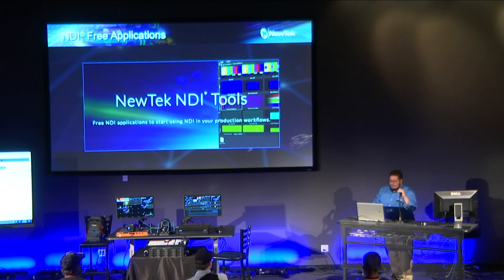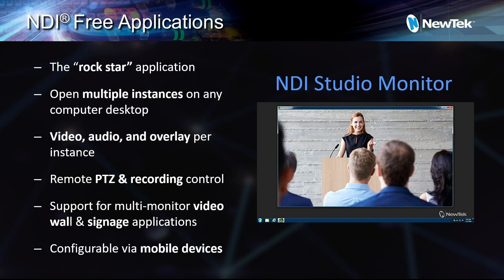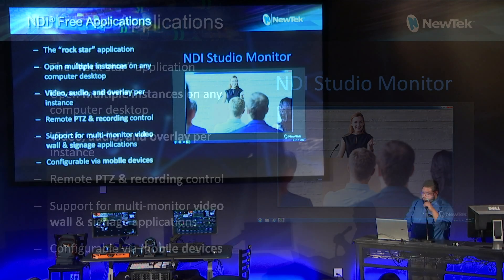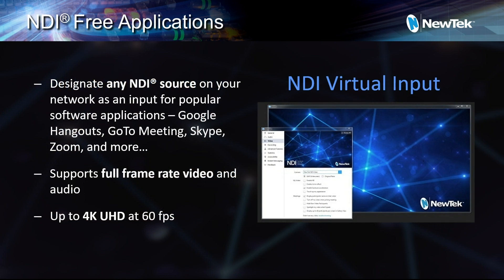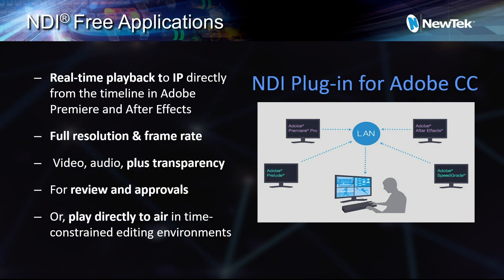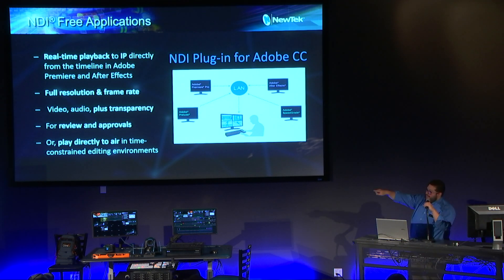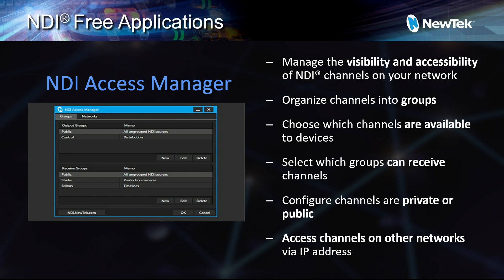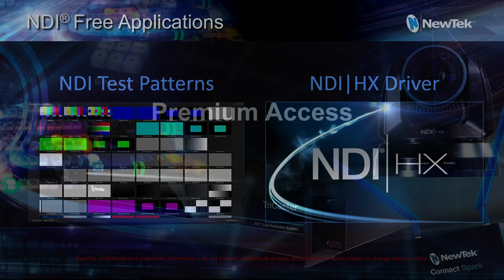NEWTEK NDI | NDI TOOLS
There are a handful of free NDI applications that will help in your production workflow. Here are a few to the most commonly used NDI tools:

NDI Studio Monitor: This is the most popular NDI Tool available. The NDI Studio Monitor will allow you to open multiple instances in a single computer, remote control PTZ Cameras, and supports multi-monitor video wall & digital signage applications. There’s actually a lot more available in this app, so you may want to download to learn more.

NDI Scan Converter:  Captures full screen, full frame rate video (up to 60Hz) for any desktop or webcam direct to IP. There is also support for multi-monitor configurations, audio source selection, region-of-interest support, and has a minimal impact on system resources.

NDI | Virtual Input: This will allow popular software applications- Google Hangouts, GoTo Meeting, Skype, and Zoom to recognize NDI as a source. This will allow you to provide full frame video, up to 4K UHD at 60 fps, for your next web presentation.

NDI | VLC Plug In: Play media via VLC as an IP Source. This is great for when last minute video is added to a presentation, but there isn’t time to transfer or transcode onto the TriCaster.

NDI Plug-in for Adobe CC: This will allow you to play directly from your Adobe Premiere Pro timeline as an IP source to your TriCaster. This is great if you have a last minute correction from post- like a misspelled name- but do not have time to export the revised video before the production goes live. This same tool will also work for pushing Alpha from an Adobe After Effects project.

NDI Access Manager: This will allow your NDI signal to cross subnets and overall manage the visibility and accessibility of NDI channels on your network. This is great for complex networks that require setting permissions for what channels are available, what groups can access those channels, configuring private or public channels, or accessing channels on other networks.